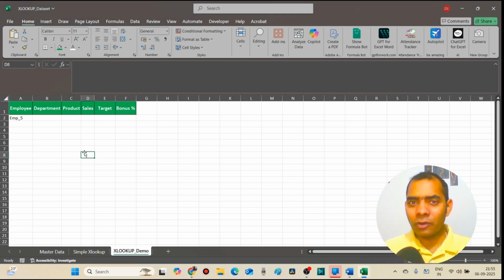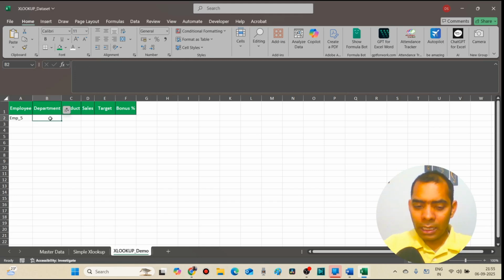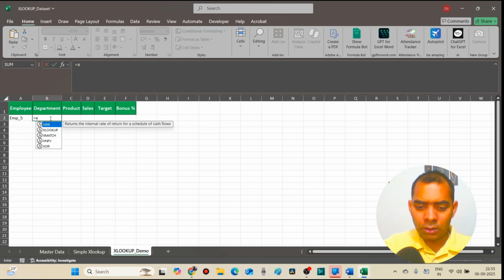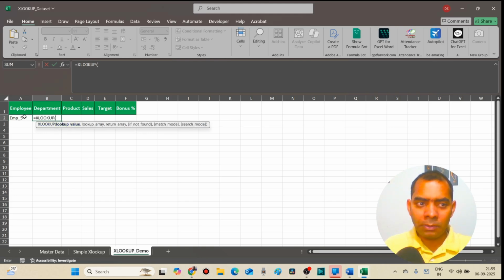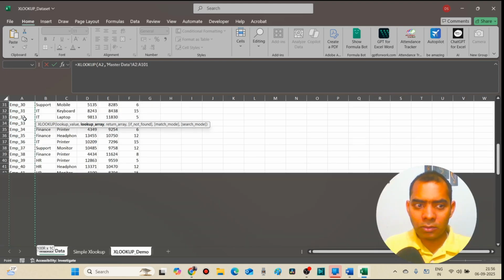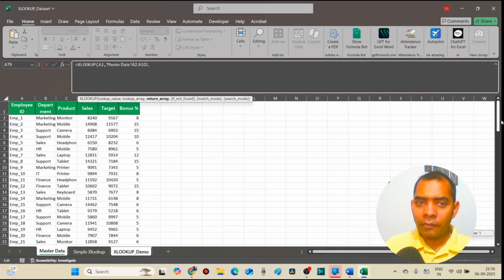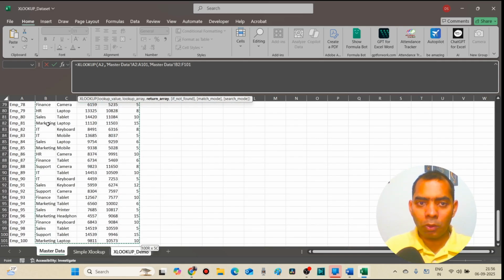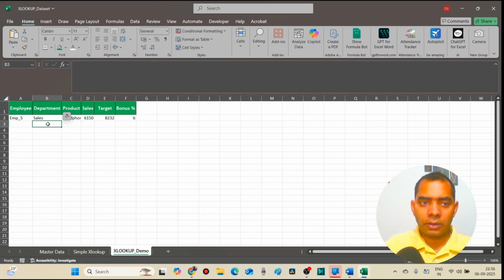Why XLOOKUP Will Change Excel Forever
Stop Using VLOOKUP Forever! XLOOKUP Across Multiple Sheets in Excel is a Game Changer
Master Excel’s XLOOKUP function across multiple sheets and take your skills to the next level!
In this step-by-step tutorial, you’ll learn how to replace old functions like VLOOKUP & INDEX-MATCH with the more powerful XLOOKUP.